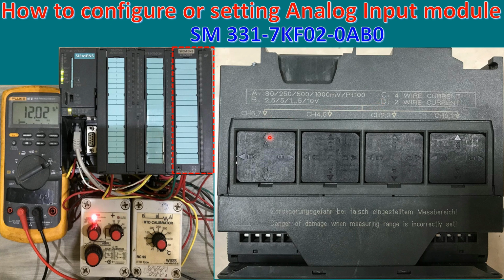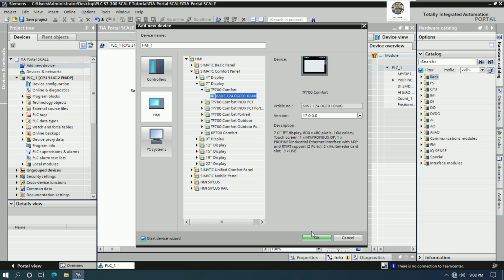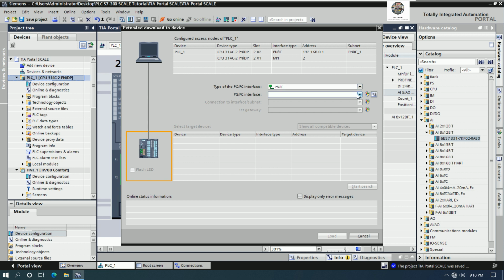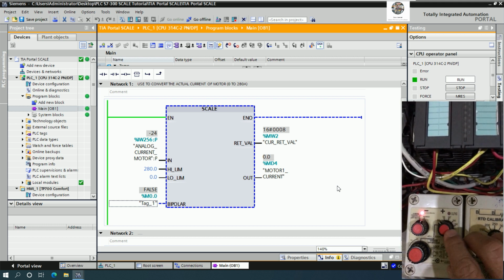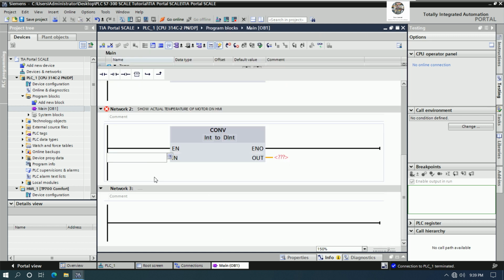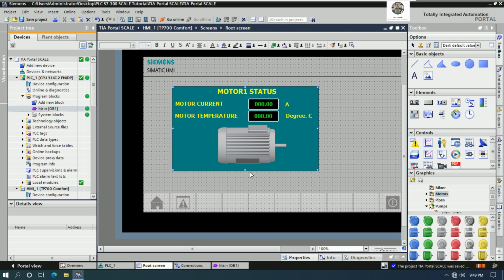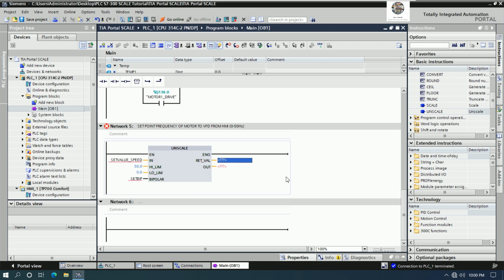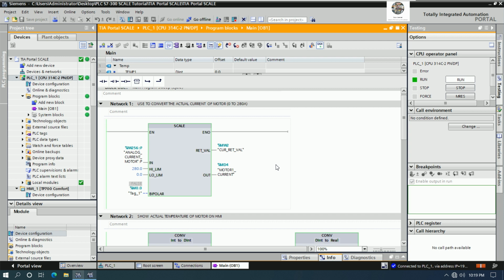TIA Portal V17 how to use "SCALE" & "UNSCALE" of PLC S7-300 Analog 300 module (Full Tutorial)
Today I would like to show and share about TIA Portal V17 how to use "SCALE" & "UNSCALE" of PLC S7-300 Analog 300 module (Full tutorial).
In this video everyone will learn about how to create new project that related to use "SCALE" & "UNSCALE"  of PLC S7-300 Analog module by using software TIA Portal V17.
Link below is related to PLC programming:
TIA Portal V17 how to create UDT (User-Define Data Type) and connect with PLC S7-300 (Full Tutorial)
TIA Portal V17 how to create UDT(User-Define Data Type) and connect with PLC S7-300 (Short Video)
TIA Portal V17 how to create UDT(User-Define Data Type) and connect with PLC S7-1500 (Full Tutorial)
TIA Portal V17 how to create UDT (User-Define Data Type) and connect with PLC S7-1500 (Short Video)
CONNECT SIEMENS TIA PORTAL V17 WITH GE SCADA PROFICY CIMPLICITY HMI BY USING OPC UA SERVER & CLIENT
Connect PLC S7-200 with WinCC Flexible 2008 SP5 by using OPC Server connection S7-200 PC Access
GE SCADA Proficy Cimplicity HMI SCADA connect with PLC S7-200 via S7-200 PC Access OPC server
WinCC Explorer V7.5 and TIA V17 create program and pop up screen to control the pumps
TIA PORTAL V17 connect with PLC SIMATIC S7-1500 create program and screen to control 4 motors
TIA Portal V17 create program and faceplates to control the motors automatic mode and manual mode
MIX PLCs S7-200 Smart, S7-300, S7-1500 and Schneider HMI tutorial in 8 hours full time
Example project connect PLC S7-200 Smart to HMI Schneider
Thanks!